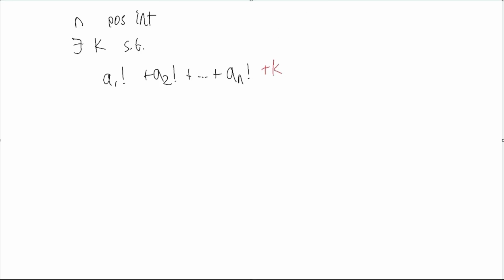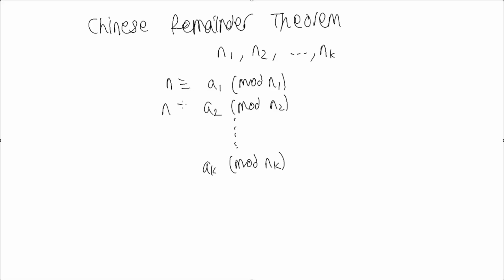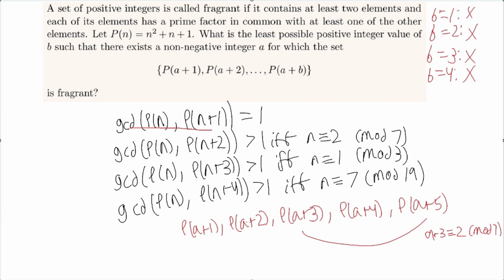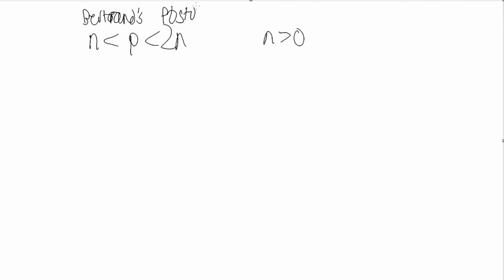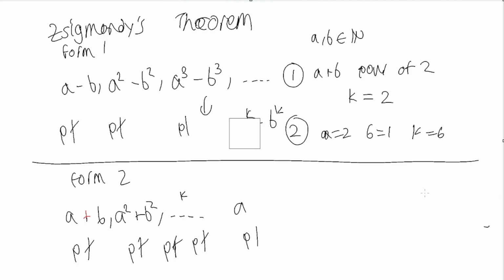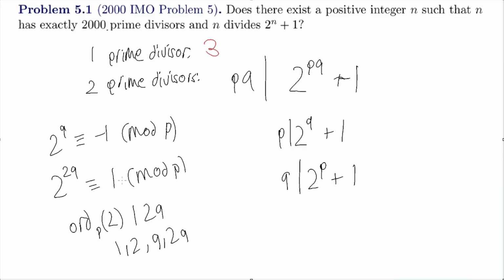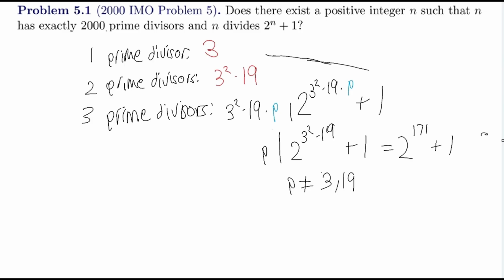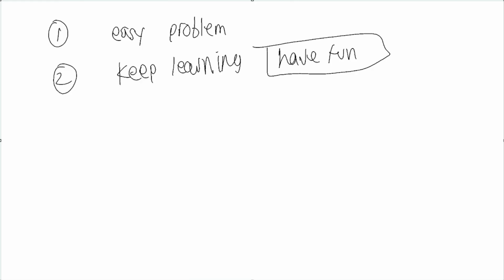7 Steps to a 7 in Olympiad Number Theory, Video 7 - Constructions and Sledgehammers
This video is the last of seven videos introducing the most fundamental concepts in Olympiad number theory. We end the course by exploring how to construct positive integers which satisfy certain conditions in number theory.

0:00 - Basic framework of constructions
6:33 - CRT Redux
8:03 - Example of CRT
18:45 - Sledgehammers
28:57 - Other construction methods (sorry if the audio was kind of low in this section!)
30:13 - Final example
44:09 - The end

I hope you learned something out of it and can now look at number theory problems with a positive outlook. Happy solving, and see you soon!